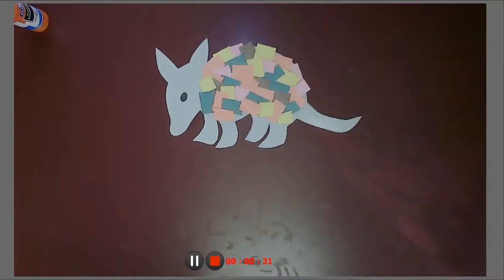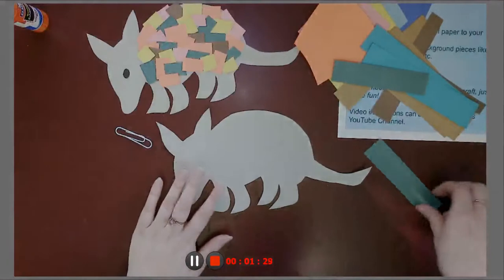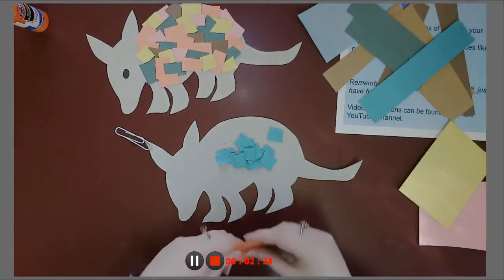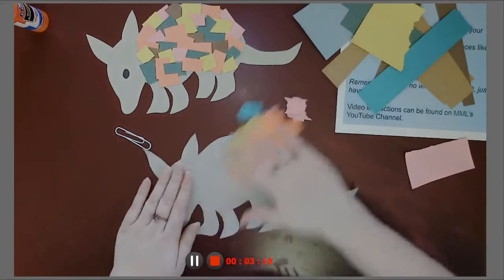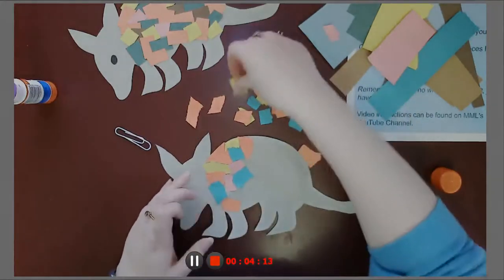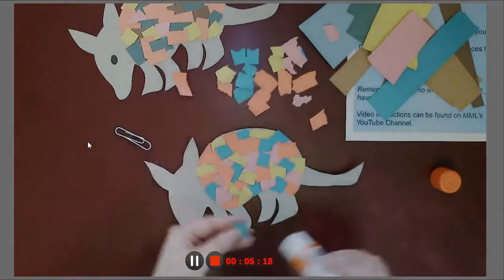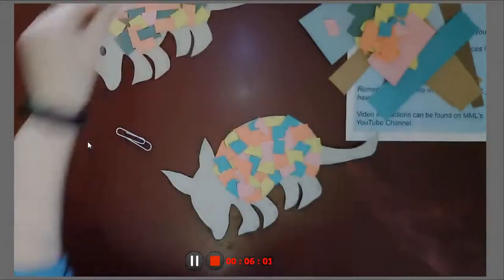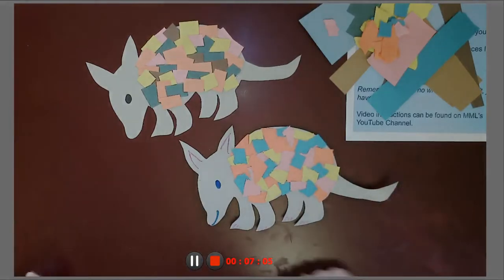Armadillo Craft - Family Night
Miss Jami shows us how to make this week's Family Night Craft--Armadillos!